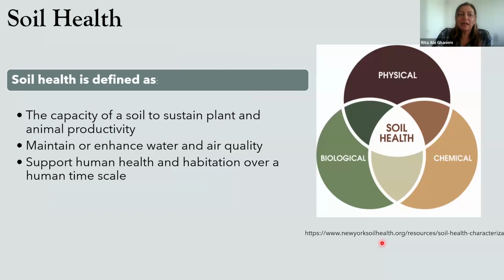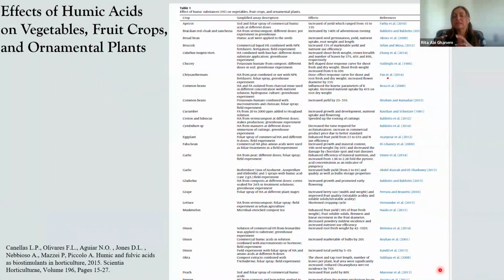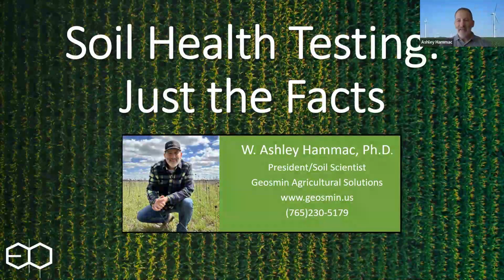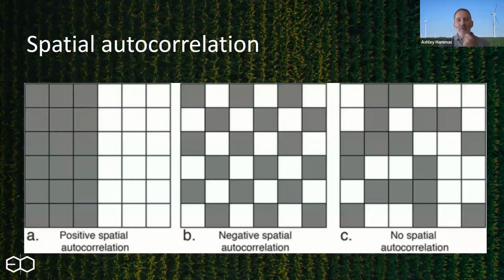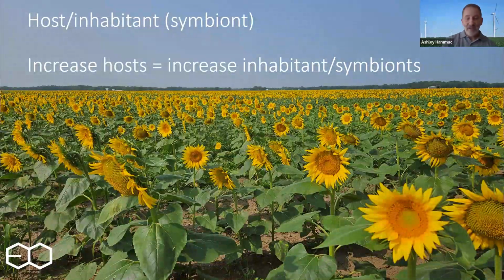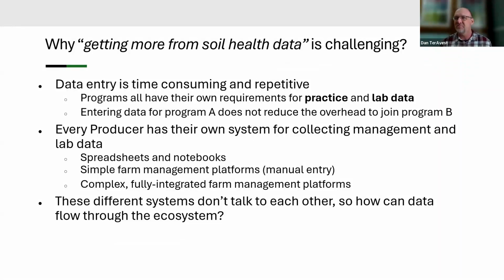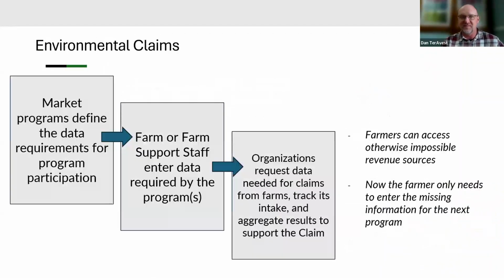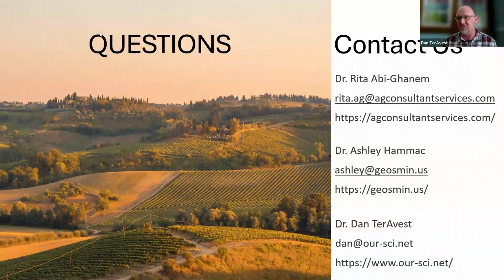Revitalizing Earth: Strategies to Improve Soil Health and the Value of Soil Health Data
Soil health is a vital aspect of sustainable agriculture, influencing crop growth, water retention, and overall ecosystem stability. However, building soil health is only the start of the journey. This webinar

​Dr. Rita Abi-Ghanem, Founder/Soil Scientist, Ag Consultant Services, LLC discusses using humic acids to enhance soil health.

​Dr. Ashley Hammac, Founder/Soil Scientist, Geosmin LLC talks about how to use biological, chemical, and physical testing to bolster robustness of soil health assessment and how environmental conditions (weather, seasonality, cropping system) may affect soil test results.

​Dan TerAvest, Co-founder/Soil Scientist, Our Sci, LLC discusses new tools that give farmers more control over their soil health data and make it easier to share that data, lowering barriers for farmers to participate in carbon markets, certification programs and other programs that require soil health data.